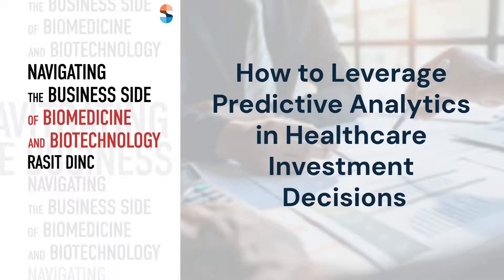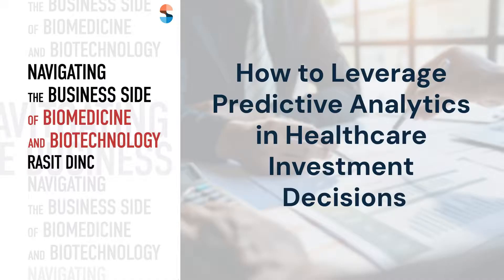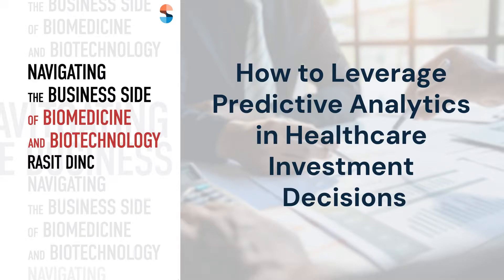How to Leverage Predictive Analytics in Healthcare Investment Decisions | Rasit Dinc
Learn how to use predictive analytics to enhance your investment strategies in healthcare.

"Navigating the Business Side of Biomedicine and Biotechnology" by Rasit Dinc can be accessed

Channel tags: Rasit Dinc, Raşit Dinç, Telemedicine, Health Tech, Digital Transformation, Artificial Intelligence in Healthcare, Health Data Analytics, Personalized Medicine, Patient Engagement, Health Insurance, Medical Technology, Blockchain in Healthcare, Digital Health Platforms, Health Policy, Remote Patient Monitoring, Clinical Trials, Healthcare Ecosystem, Wearable Technology, Patient-Centered Care, Healthcare Analytics, Healthcare Investment Trends, Future of Medicine, Healthcare Economics, Digital Therapeutics, Mobile Health Applications, Healthcare Workforce, Healthcare Investing, Digital Health, Predictive Analytics, Investment Strategies, Market Trends, Biotechnology, Healthcare Innovation, Data Driven Decisions, Crowdfunding, Venture Capital, Medical Research, Industry Insights, Financial Performance, Competitive Analysis, Healthcare Startups, Investment Opportunities, Regulatory Environment, Health Technologies, Risk Management, Investor Education, Emerging Trends, Financial Analysis, Resource Library, Customized Learning Path, Healthcare Sector, Biotech, Biopharma